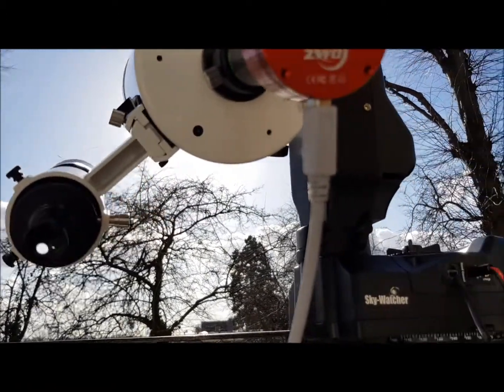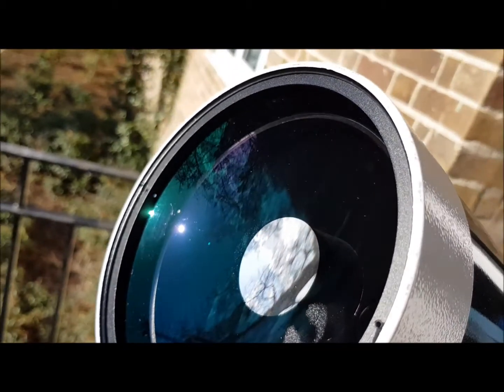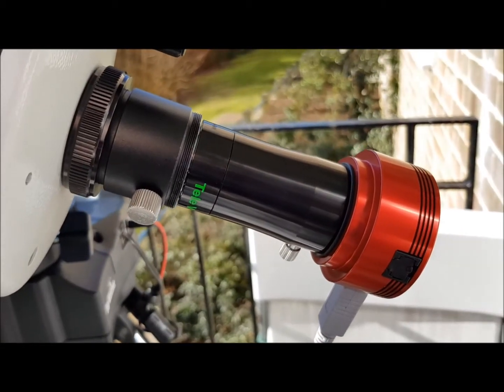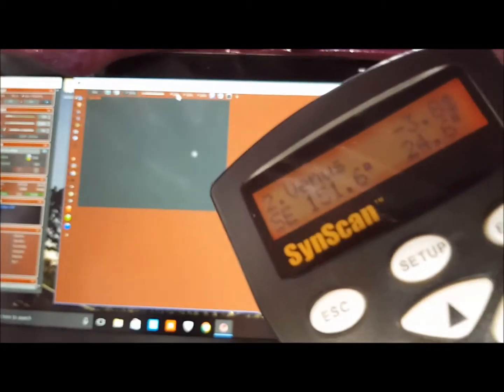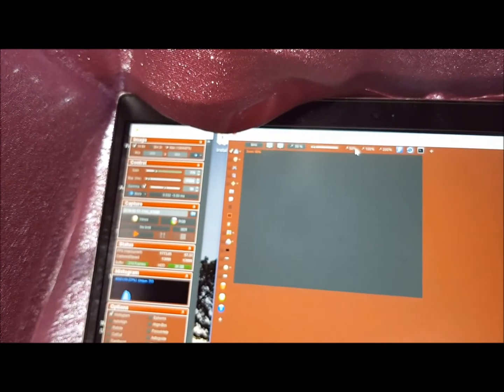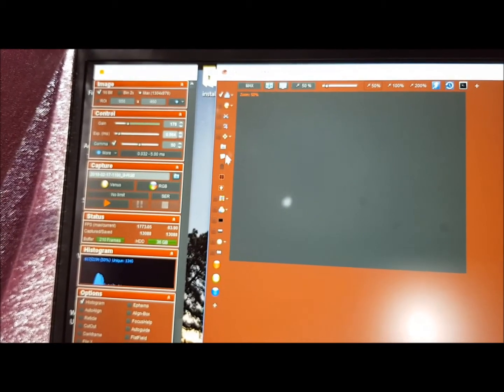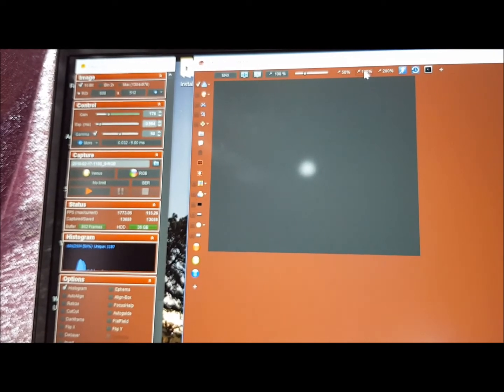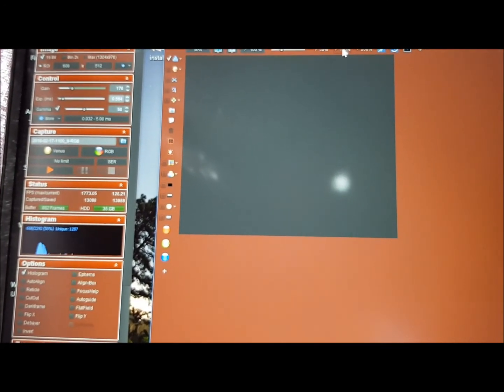Venus daytime 98 8% - really good imaging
Waking up to a gorgeous day, the temptation for another Venus imaging was way too great :)
Glad I went out, because it was amazing, the best imaging of the past three days.

Equpiment:
Skywatcher Allview mount
Skywatcher 127/1500 MC scope
ASI224MC camera
TeleVue 2.5x powermate